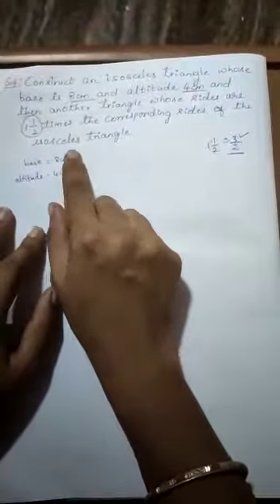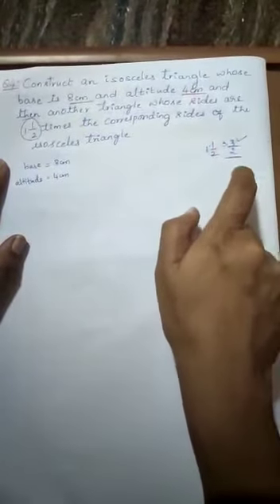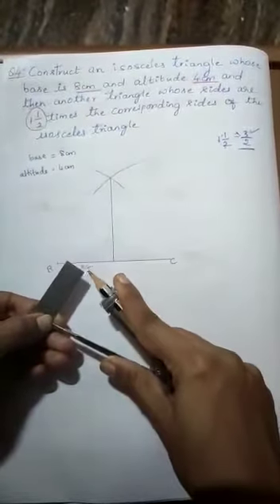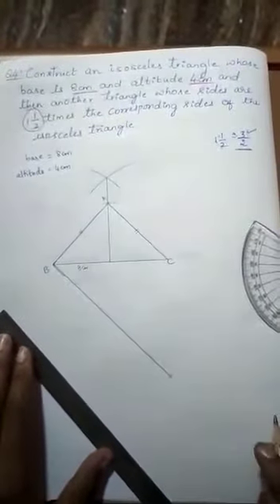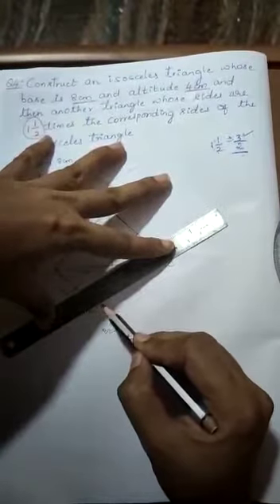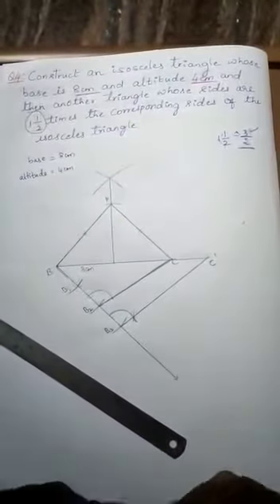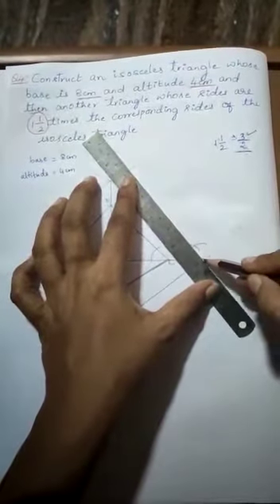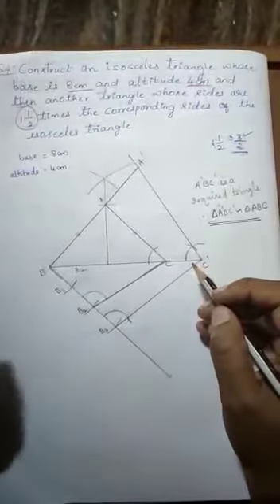Class X Construction Ex6.1 Q4